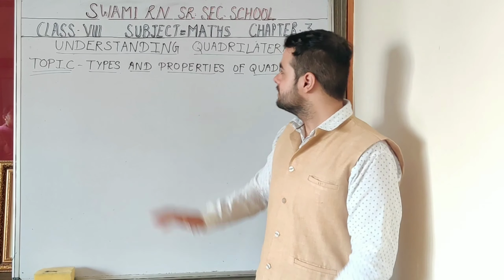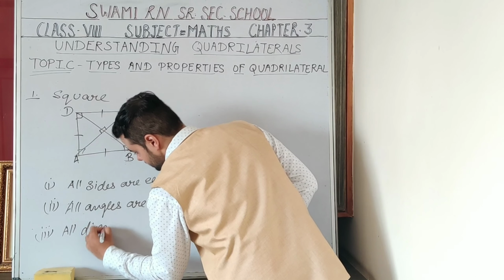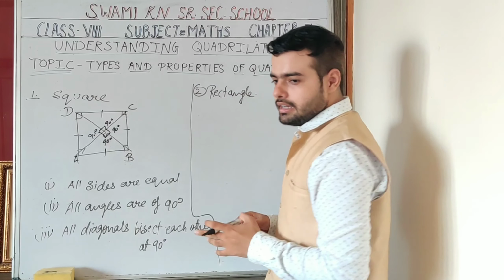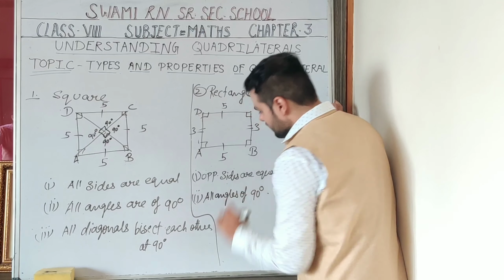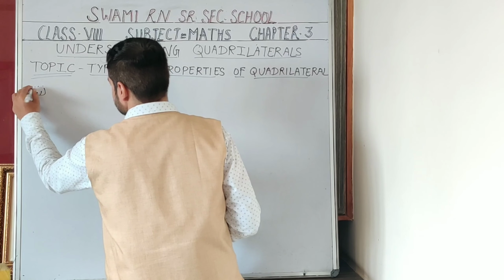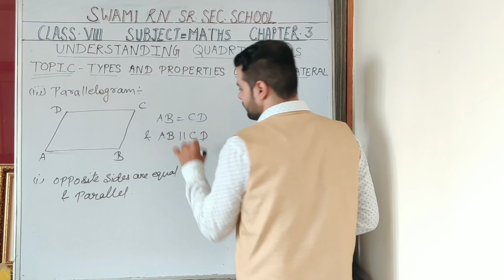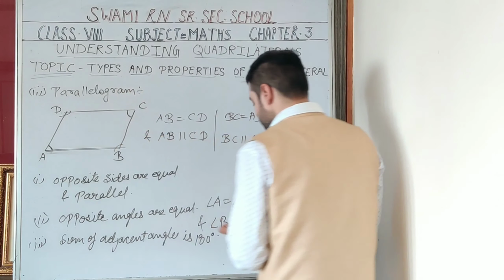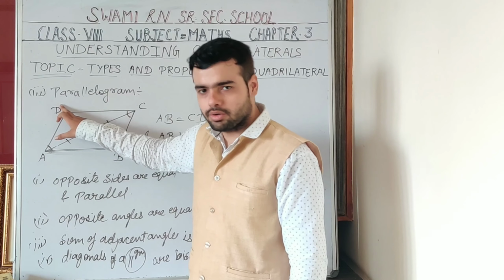Subject Maths Class 8 Ch - 3 (Understanding Quadrilaterals) Part 1